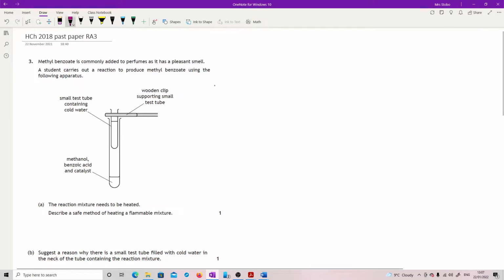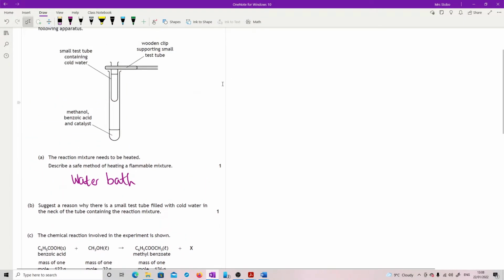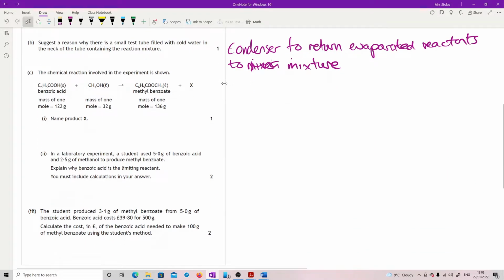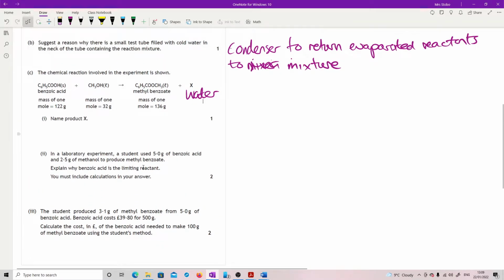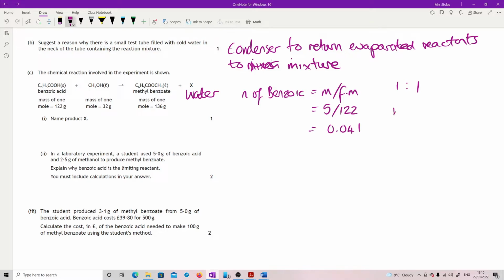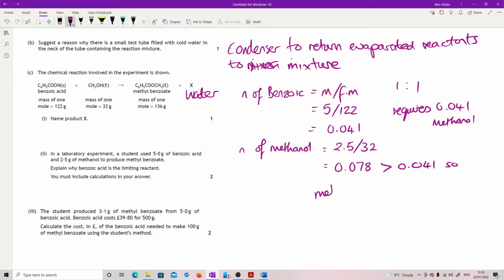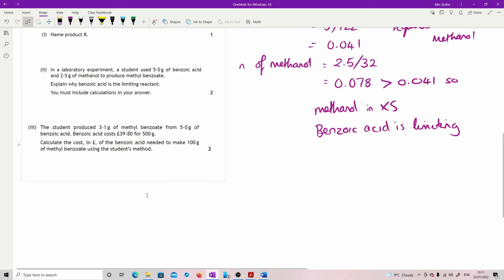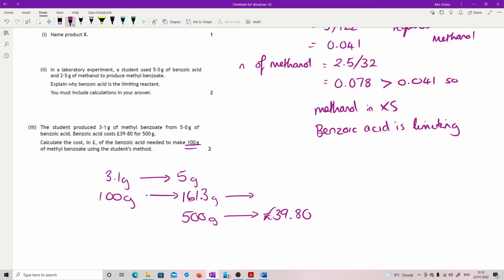ChH 2018 RA3 worked